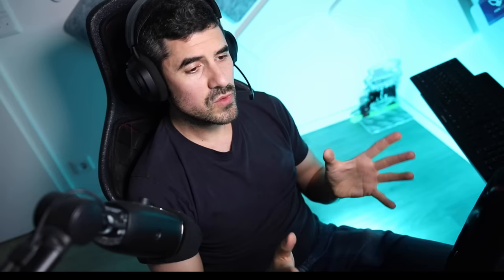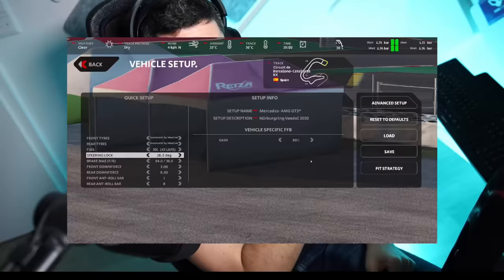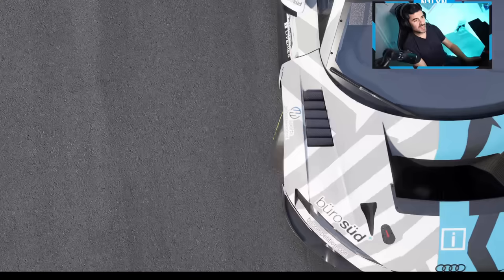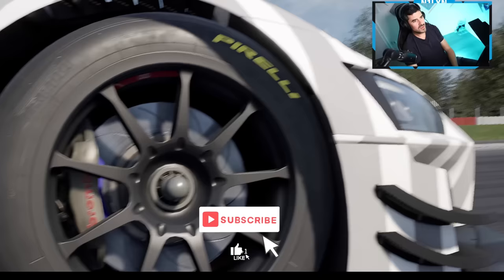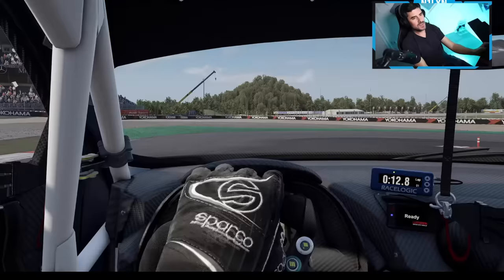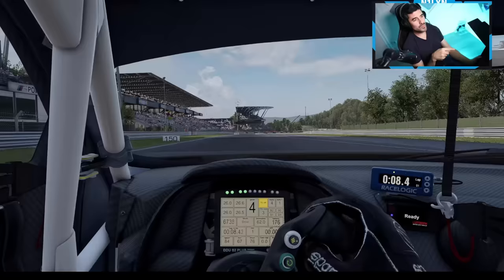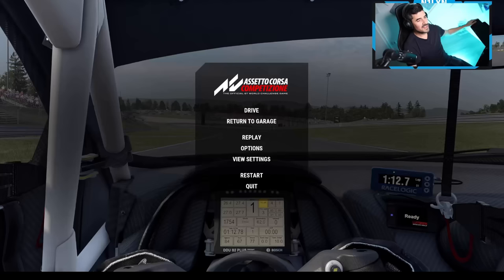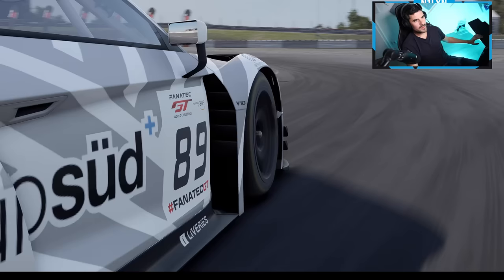Steer Ratio is weird in ACC! - Assetto Corsa Competizione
Esports Setups often use very low steer ratio. This video shows you what it does, how it helps - and also what it does wrong!

Simracing is difficult. Learning how to drive fast takes time, dedication and persistence. Assetto Corsa Competizione is one of the best simulations with highly sensitive aerodynamics that want to be respected. Telemetry, such as motec helps with analyzing car behavior and finding major issues in the car setup or driving style. Special sim racing hardware also helps with becoming better, but certainly is not _the_ solution to your problems. Load cell pedals offer better feel. Stronger but most importantly more detailed force feedback of e.g. direct drive wheels offer more immersive sensations. Though I know and I've seen throughout the years, people with entry level hardware perform on top level.